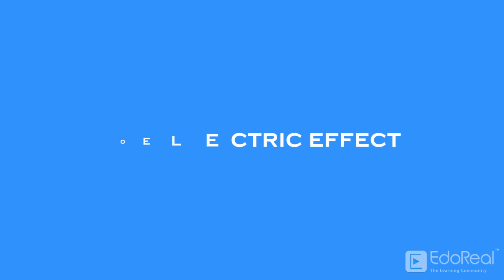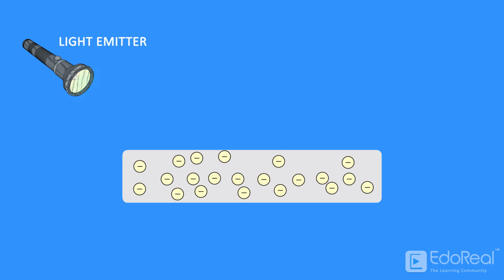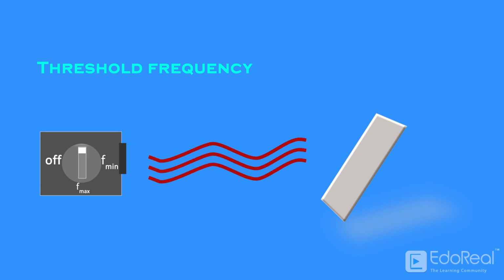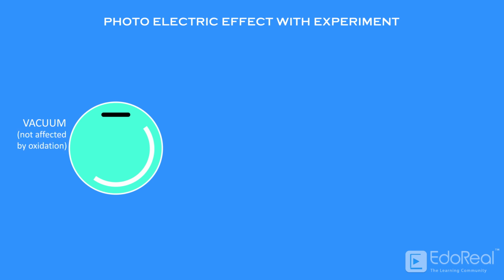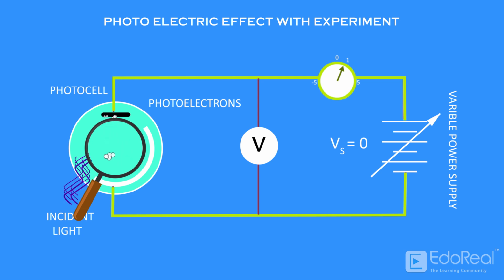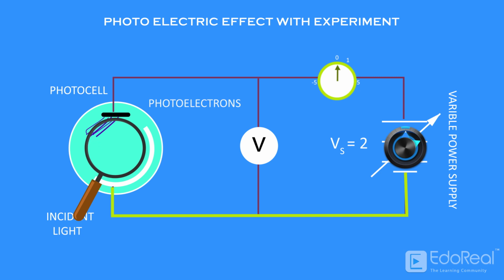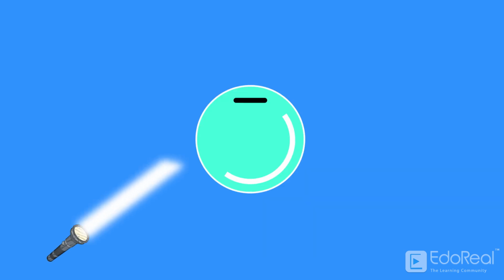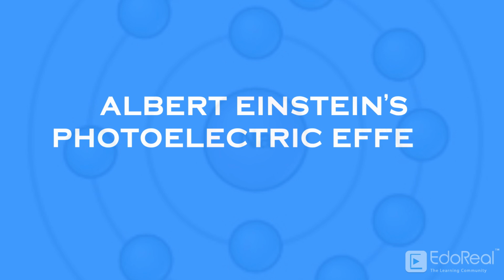Photo Electric Effects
Let's understand what is Photo Electric Effect.

This course explains the fundamentals of Applied Physics | Engineering Physics in a detailed manner for engineers and students as well. This was made with full of animation to get clear visual understanding.

It discusses about how the scientists came up with such ideas to generate curiosity and to inspire.

To get more inspiring 2D, 3D video courses and infographics related to this course and all engineering courses, please download Edoreal app.

You will get a great engineering learning community along with all video and infographic courses, to network, to get all your doubts cleared, and to share knowledge.